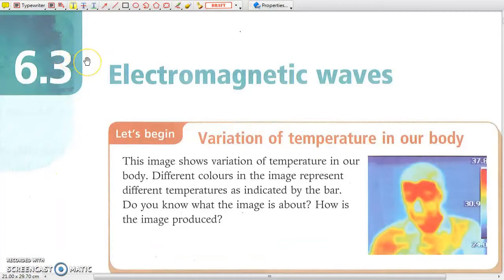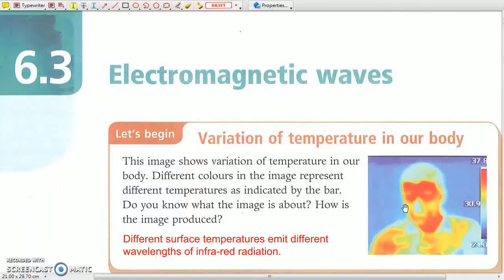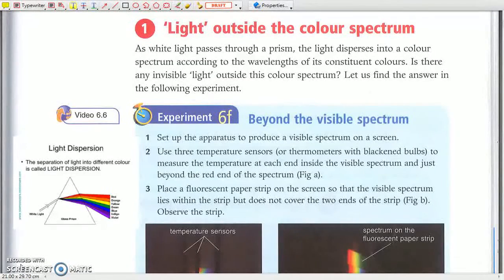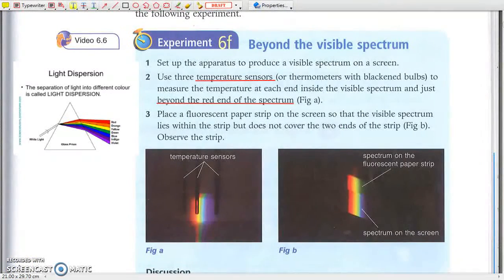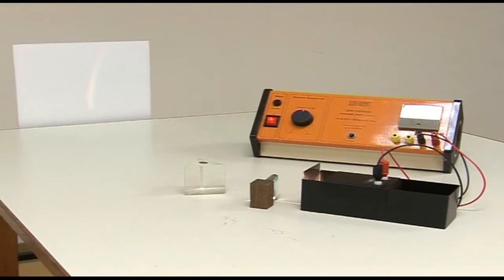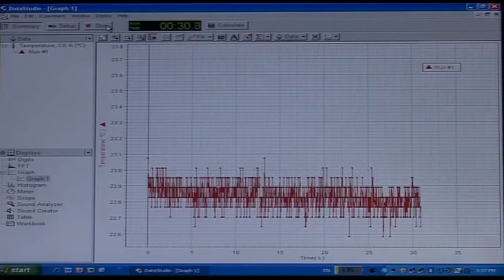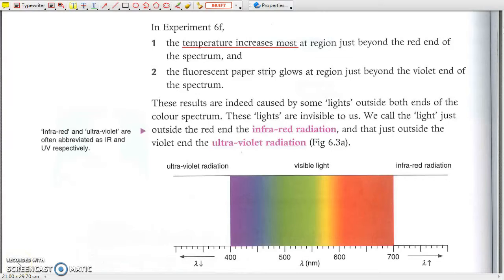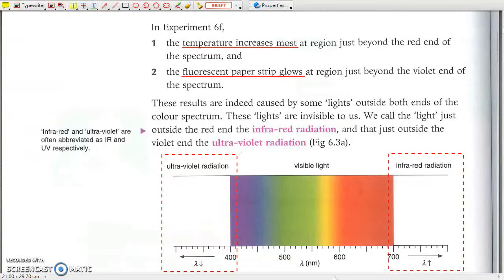Bk3B Chp6 3 1